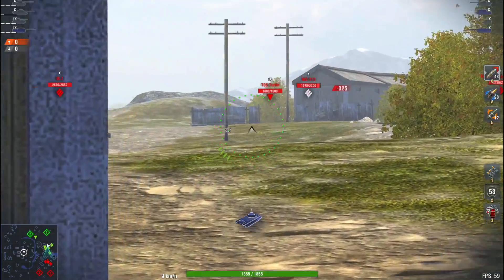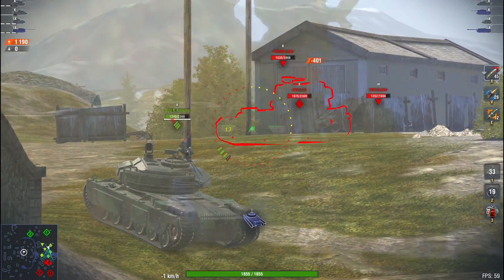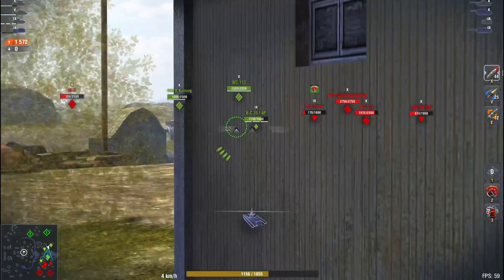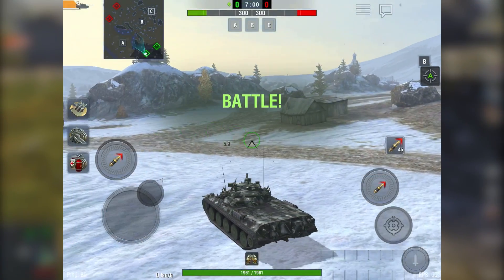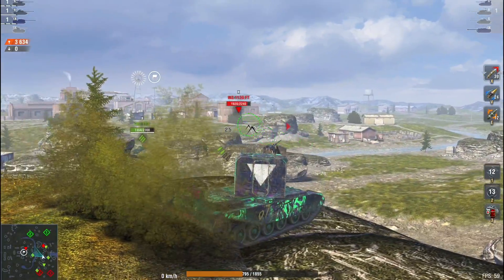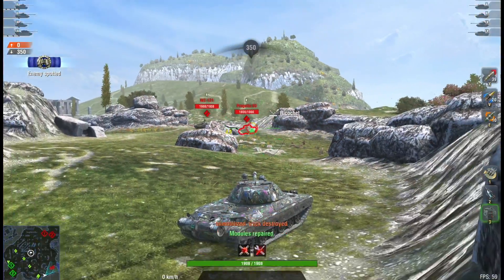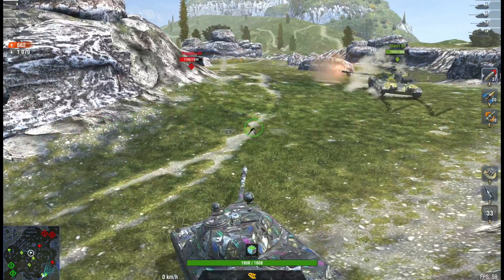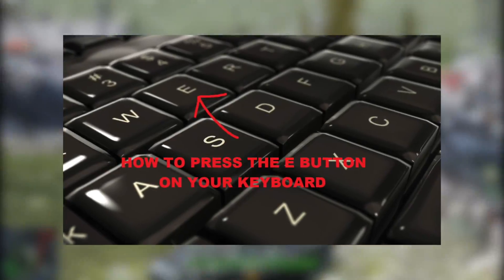How To Correctly Shooting on the Phone / Set Up Control Settings in WoT Blitz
I will teach you hot to correctly set up control settings and shooting without mistakes.I hope you really enjoyed!

This service can make a copy of your or any other voice in high quality and you can generate voiceovers from text, even from your phone!

🥇 My account on EU: SweatchMan
📺 Preview: Adobe Photoshop
🎥 Video: Final Cut Pro X
🎞 Replays: SweatchMan
🔊 Sounds: SoundQ
💻 Device: MacBook Pro 13 m1 8/256

ANGELPLAYA - LET THEM HAVE IT
Rxm リム - CONNECTION
VOLT VISION, Beneath My Shade - Dangerous
Rxm リム - LOOK AT ME!
c152 - Psycho

Timecodes:
0:00 Intro
1:28 Main control
3:48 Super secret
4:07 My configuration
4:32 Hot to shooting
5:14 Computer advise
5:30 Conclusion